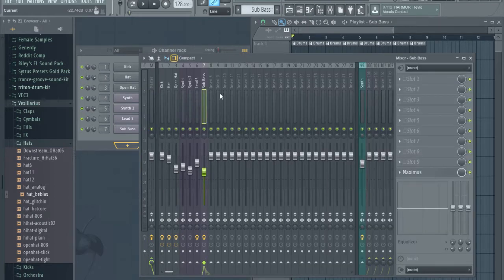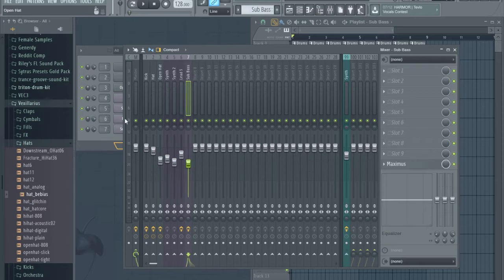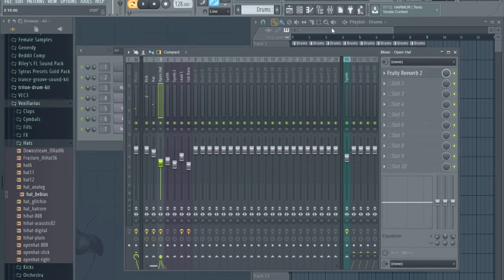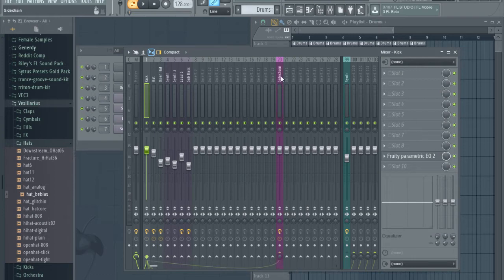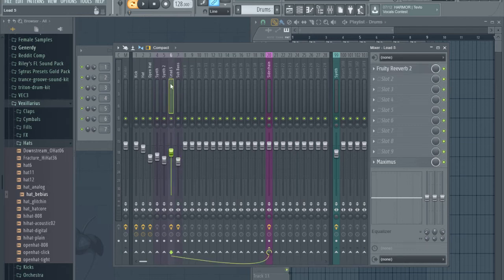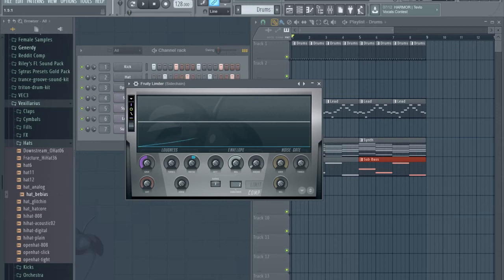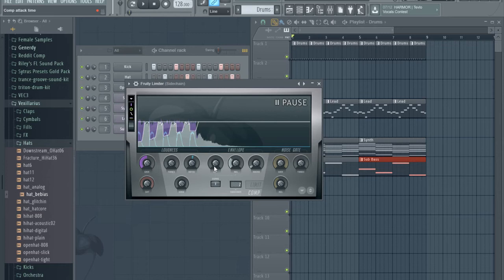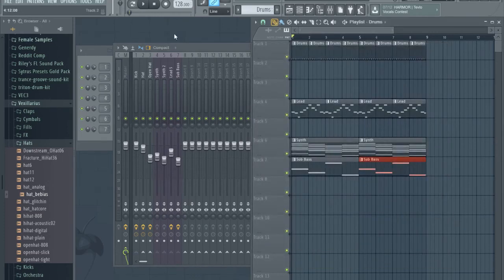[Tutorial] How To Sidechain in FL Studio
Hey guys!

Today I'm going to teach you how to sidechain in FL Studio 12. While there are multiple methods to do this, I will be showing you what I think is the most versatile way, and the easiest to set up for a template. Hope you learn something!

Ciao!

- Vexy

Album Art: Cashy